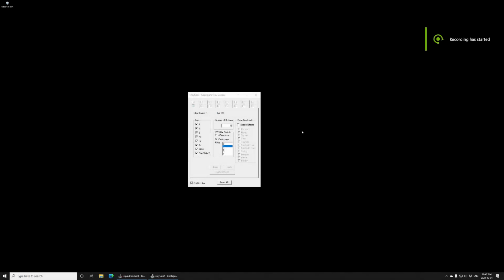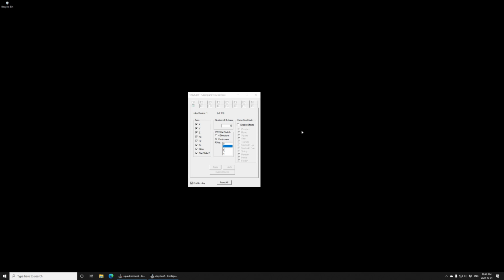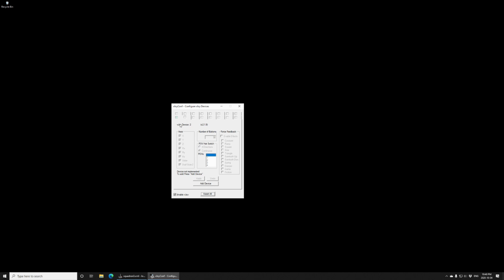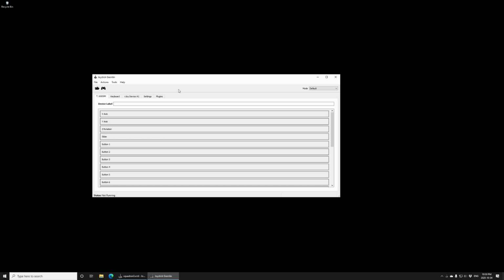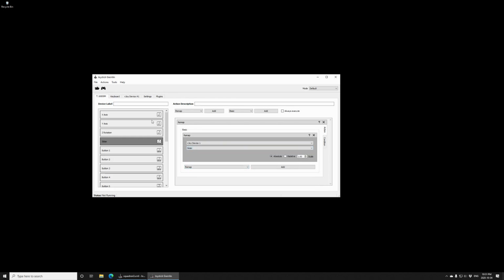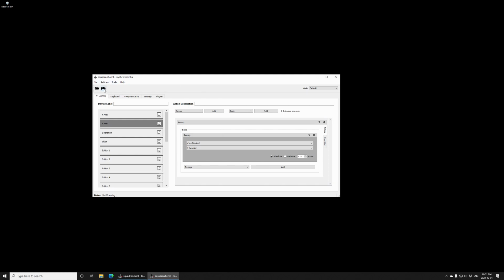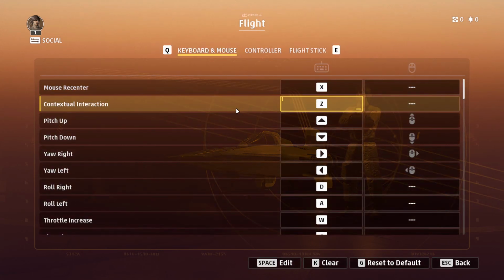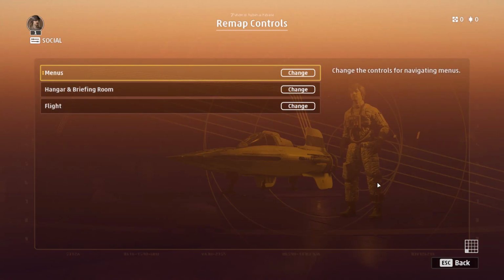Fixing joystick deadzone for Star Wars: Squadrons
Edit: as of 1.1, this should no longer be needed.

Hey, I got Star Wars: Squadron recently and found that I had trouble aiming with a joystick.
Reading around, I discovered that there's a hard-coded 20% deadzone set for the x-axis and y-axis, but that other axis don't suffer from the same problem.
So, what you can do to get rid of the deadzone is use vJoy and Joystick Gremlin to map the x-axis and y-axis to x-rot and y-rot, and then map pitch and yaw to x-rotation and y-rotation in the game.
vJoy sets up a virtual joystick that you can map various physical controls to, including an existing joystick.  Joystick Gremlin seems to be a configuration tool used to do the mapping.
Not having used either program before, I actually had some trouble getting this to work at first, so I'm making this tutorial to help anyone else getting this to work.  I'm using a Thrustmaster T.16000.

Installation
First, instally vJoy and Joystick Gremlin.  I'm not going to bother showing that in the video.
I'll note that the vJoy installer froze up on me during installation and I had to restart my computer, but worked the second time.

Configuring a virtual joystick
First step is to configure a virtual joystick that matches your physical joystick.
To do this, launch "Configure vJoy".
Make sure "Enable vJoy" is checked.
Make sure tab 1 is selected--I found that Joystick Gremlin had issues for me if any of the other tabs were enabled, but you may have better luck.
Click "Add Device" if needed.  This is what it looks like in tab 2.  You may have to reset your computer at this point--I had to the first time.
Ensure that all the axes are checked and that there are at least as many buttons as there are on your actual joystick, which for the T.16000 is 16.
Uncheck force feedback if your joystick doesn't have it.
Since the Thrustmaster has 1 hat, configure the same in vJoy.  It has to be continuous, or else Joystick Gremlin will complain.

Mapping the physical joystick to the virtual one
Now comes the step of mapping your physical joystick to the virtual joystick.
Launch Joystick Gremlin.
You should see both your physical joystick and a vJoy device as one of the tabs.  Sometimes my joystick wouldn't show up unless I plugged it into a different USB port.
Go to the Actions menu and click on "Create 1:1" mapping.  This will map your physical joystick to the virtual one so that they behave exactly the same.
It doesn't always actually do this correctly.  For instance, the slider is mapped to x-rotation.  Change it back to slider.
You should see a bunch of boxes indicating maps here. ft
We'll need to remap the x-axis to x-rot and the y-axis to y-rotation.  Click on the x-axis and on the right panel, use the drop down to change it to x-rotation.
Change y-axis to y-rotation.
Save this.
Click on the gamepad icon to turn the mapping on.  The icon should turn Green.
Test that this worked by going to Tools : Input Viewer.  Check the Axes - Temporal option for the vJoy Device and move the joystick around.  You should see lines.

Configuring the game
Now it's time to launch Squadrons and map pitch and yaw to the new axes.
Go to Options : Controls
Scroll down to the bottom and make sure Flight Stick 1 Device is the vJoy Device.
Scroll back up and hit Remap Controls.
Click on Flight : Flight Stick
Click on Pitch up and then move your joystick up.  It should change from y-axis up to y-rotation+.
Do similar for pitch down and the yaw.
If you use the joystick during the other parts of the game, perform the same remapping in Menus and Hangar & Briefing Room.
Hit back and confirm that you want to save & exit.  And that's it--you should now be able to pilot without the 20% deadzone.